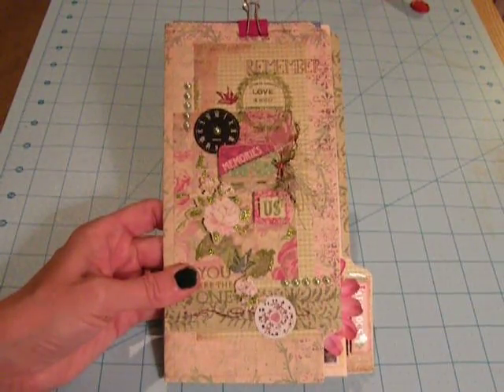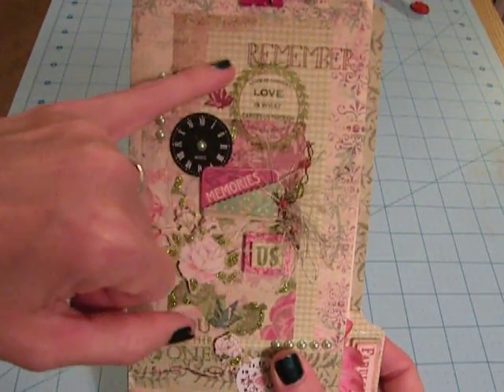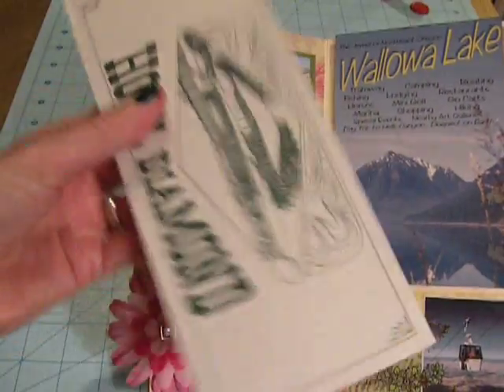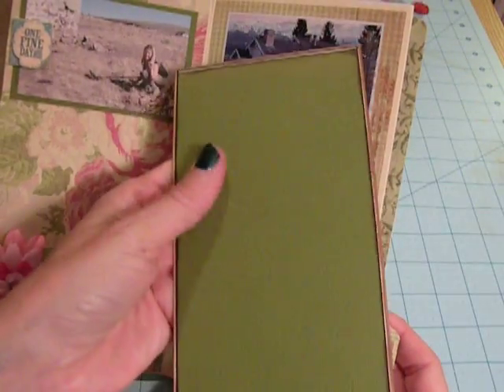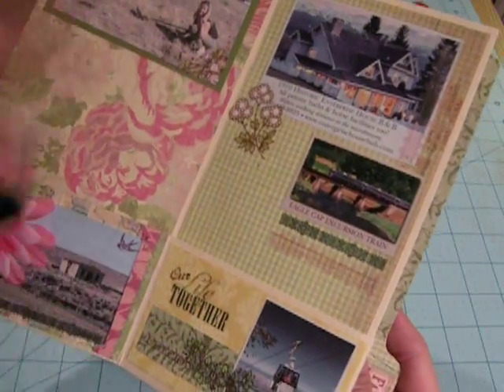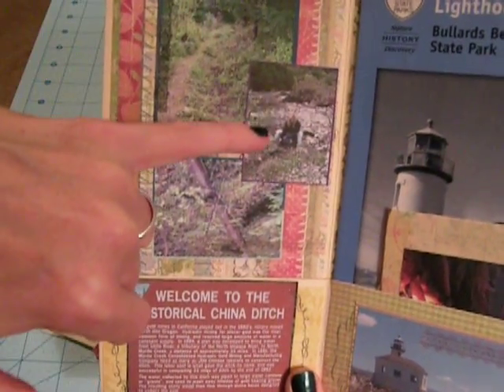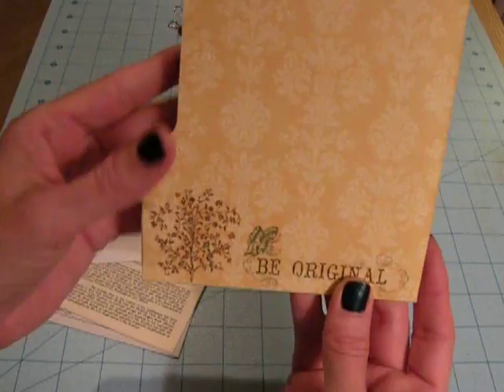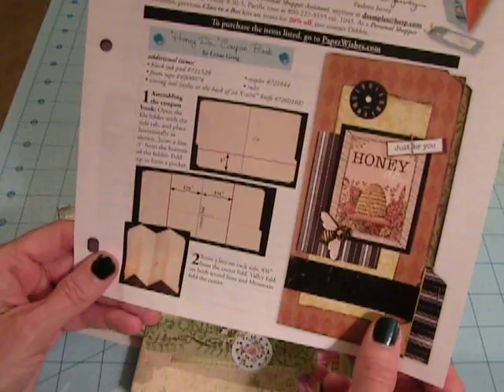File Folder Mini Album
A little travel mini I made with a file folder, which is a great size for including travel brochures!